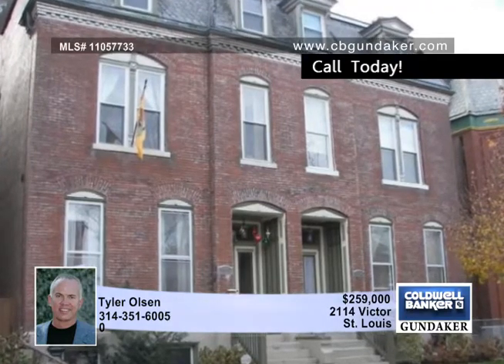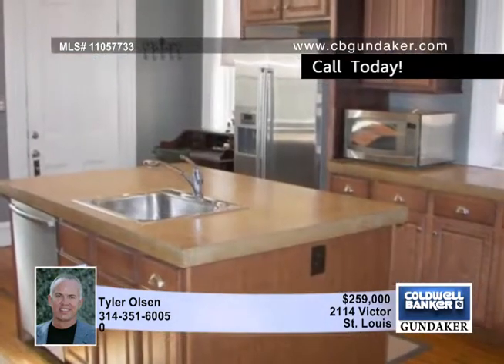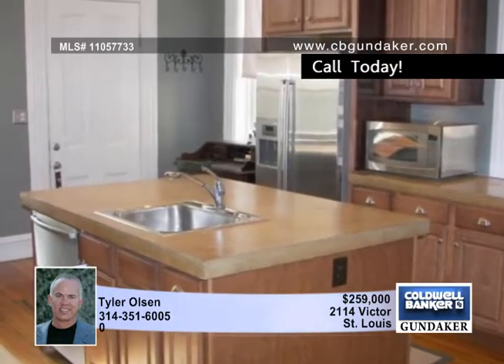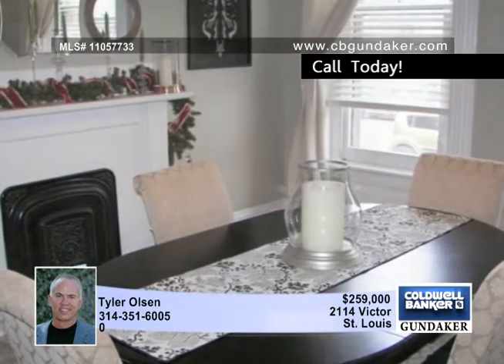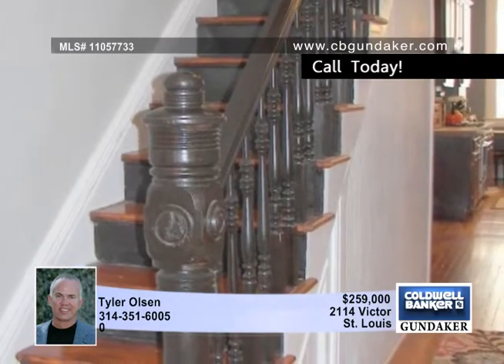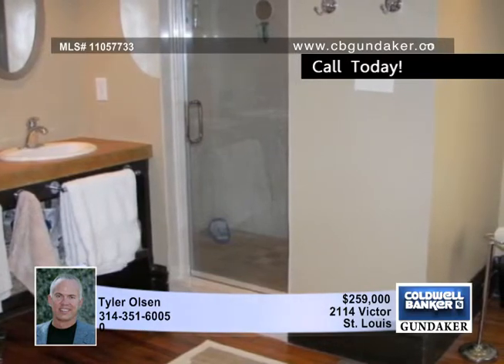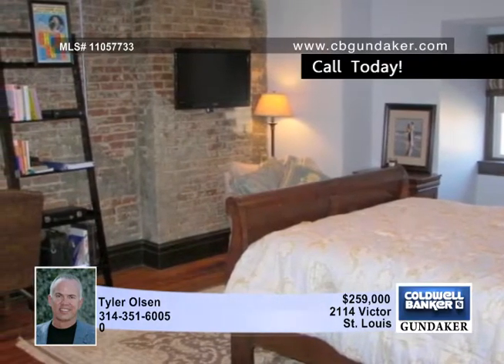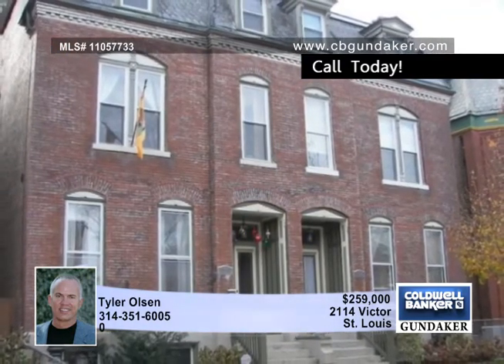Home for sale in St. Louis, MO | $259,000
Incredible 2,800 s.f victorian 4BR 2.5 Bath home in desirable Benton Park neighborhood, just blocks from Venice Cafe and many shops and restaurants. This home has been completely renovated with preserving the beautiful original features including original mantels, one of which is marble, stunning original grand staircase, 12 foot ceilings, open kitchen with high end bosch stainless appliances, stained concrete center island and counter tops, 42 inch cabinetry, hardwood flooring throughout the home. Bedrooms are large and spacious with lots of closet space, including a 3rd floor master suite and a walk in closet area and beautiful full bath, gorgeous tile work, and double vanity. The back yard is privacy fenced and very large. This home shows great pride of ownership and shows very well.